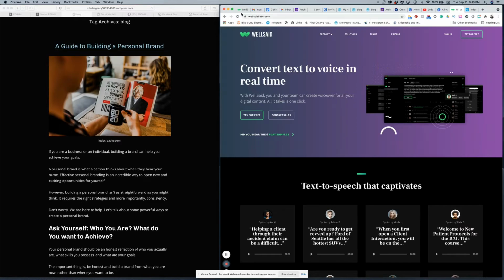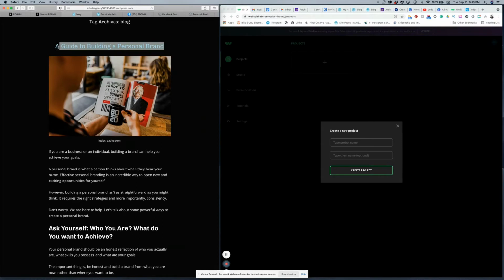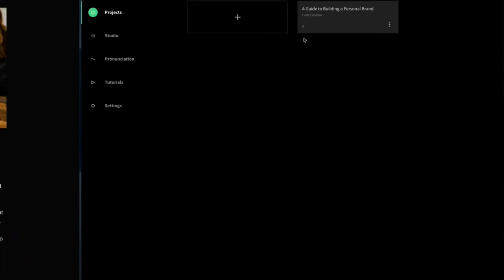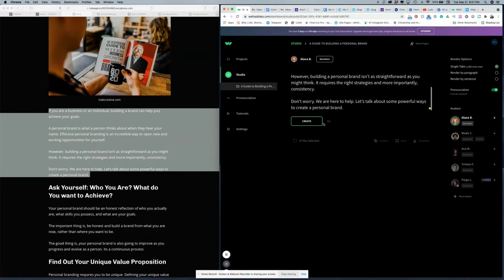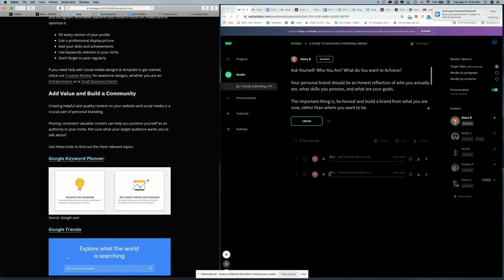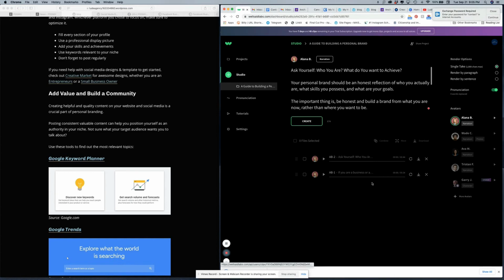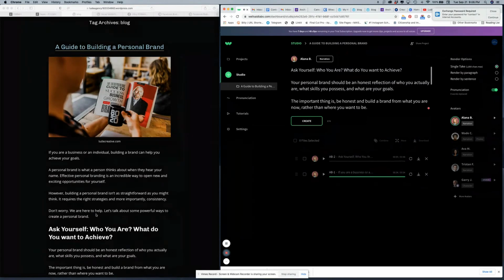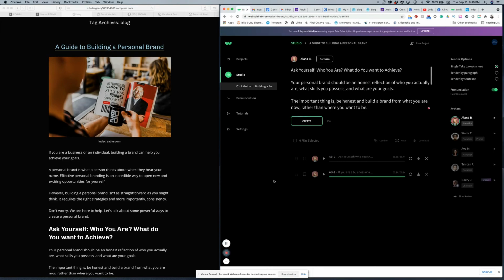How To Convert A Blog Article Into A YouTube Video with AI (Part 1)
Converting a blog article into a YouTube video is a great way to recycle and repurpose media that you already have. In this case, i will show you how i quickly convert new or old blog articles into videos for Youtube.

Part 1 is focused on converting text to audio using AI.